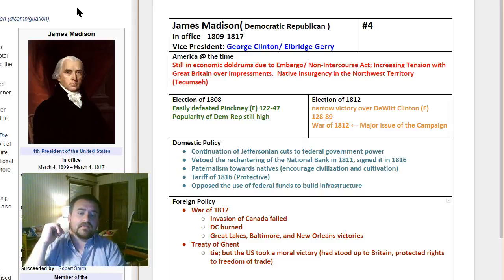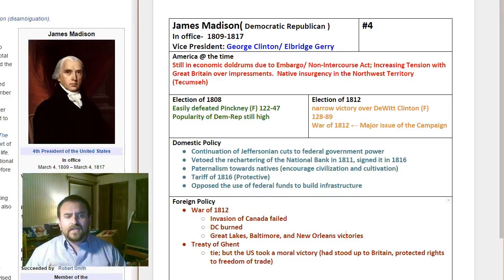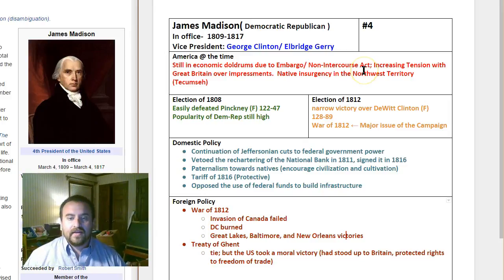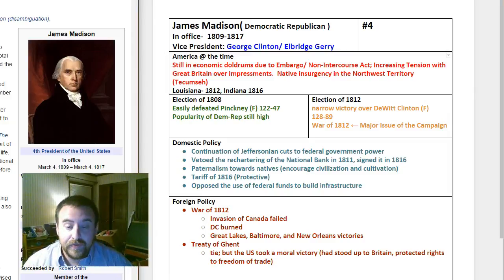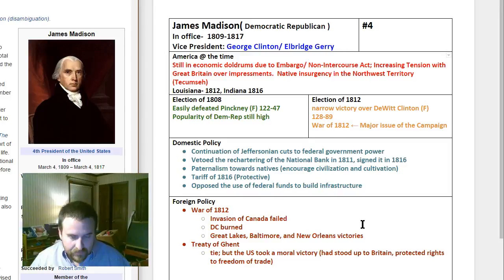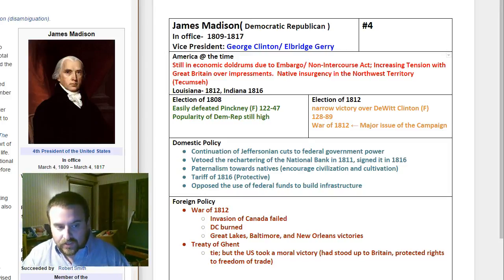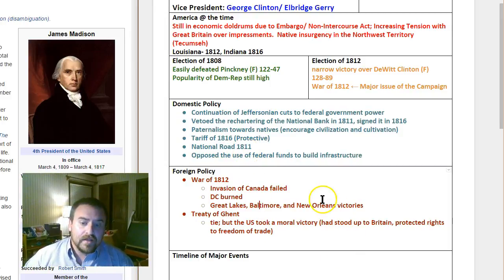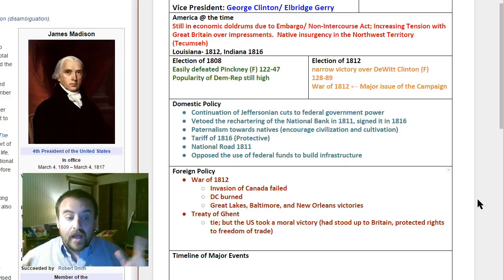Prez Guide Madison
APUSH President Guide Fillout for James Madison